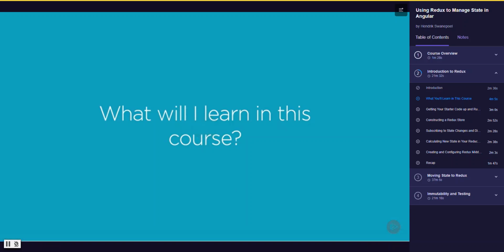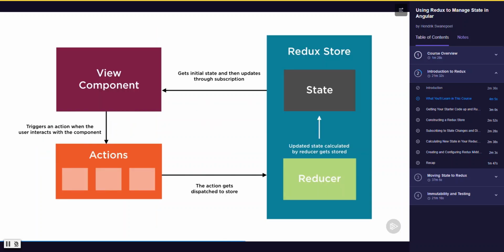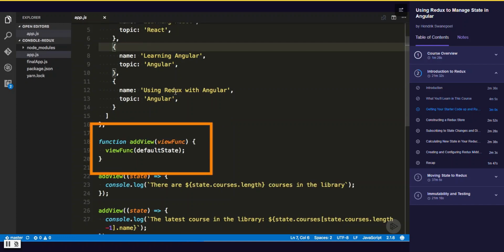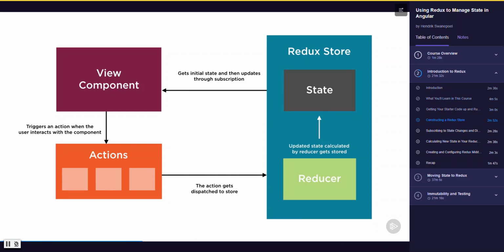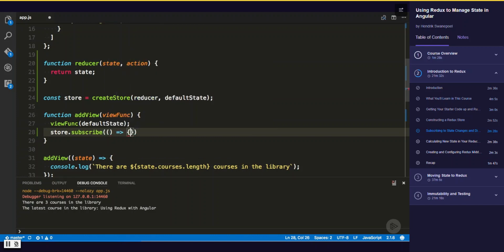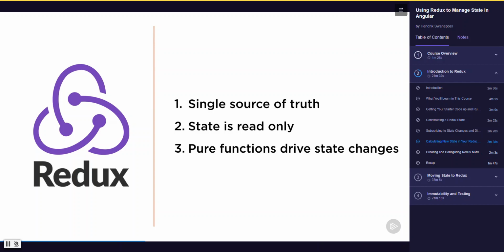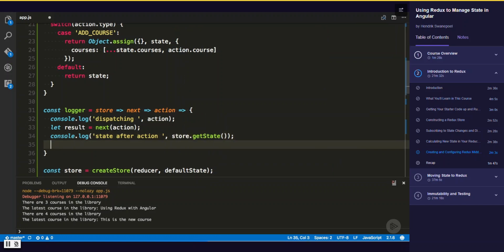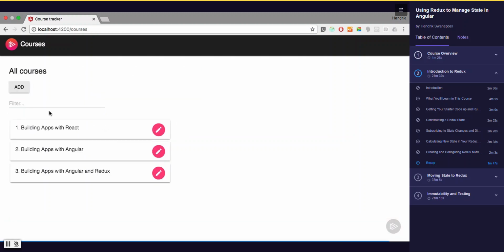1. Introduction to Redux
Using Redux to Manage State in Angular